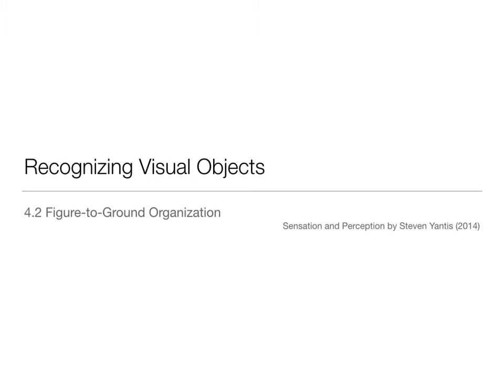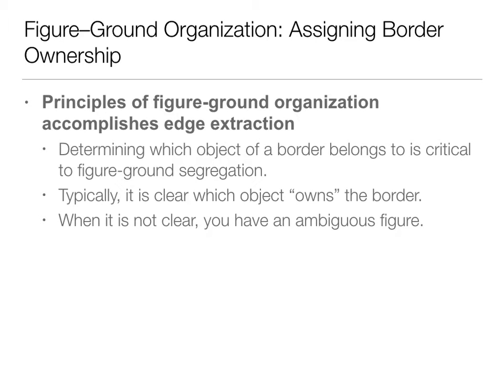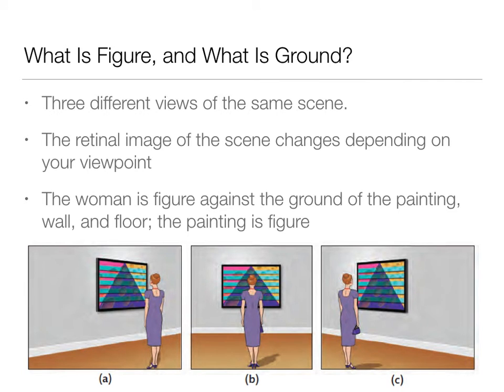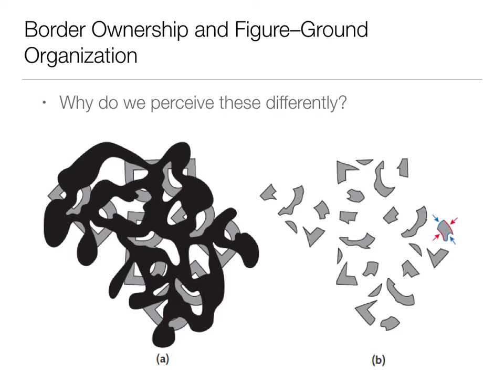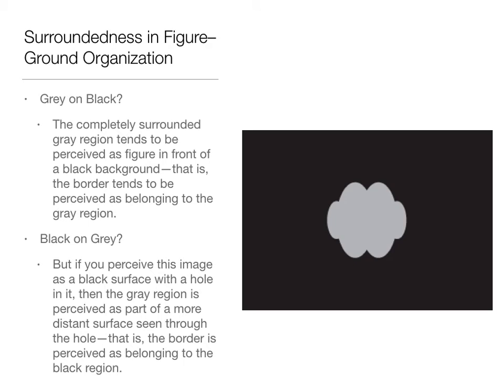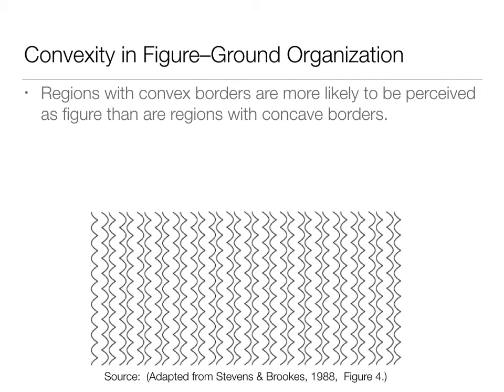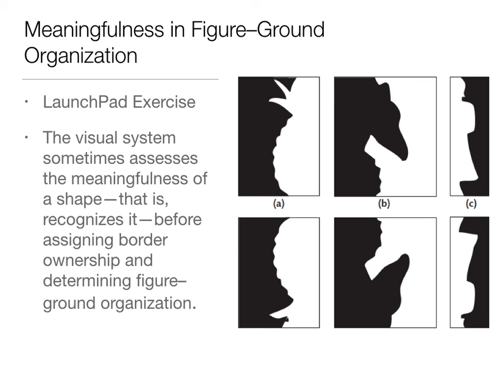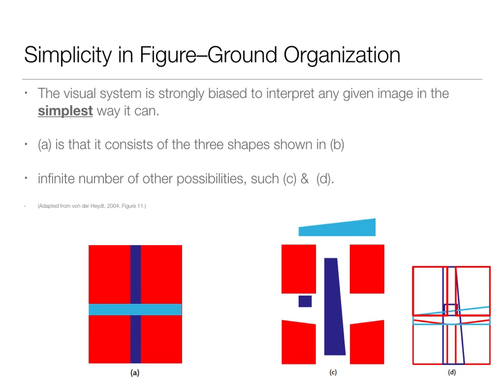Perception: 4.2 Figure to Ground Organization